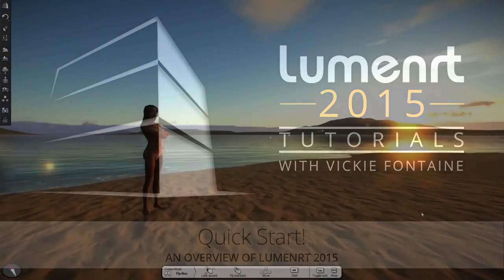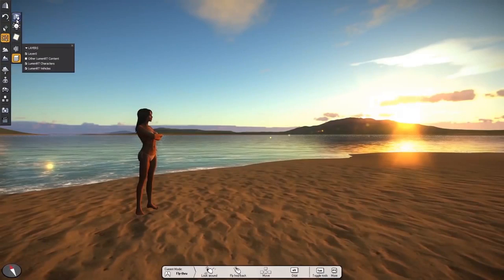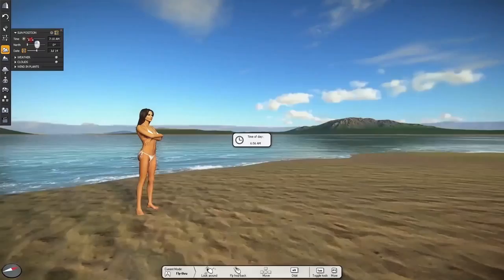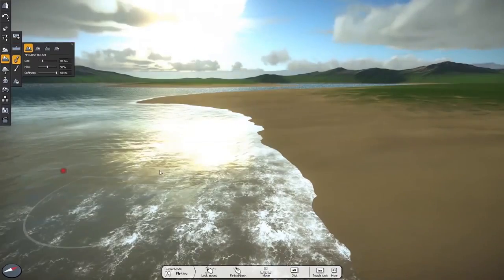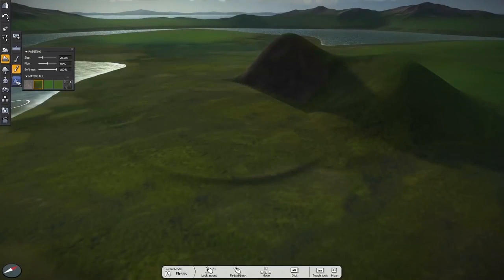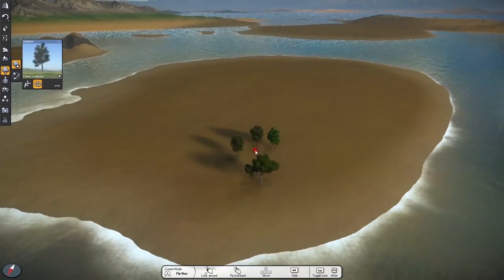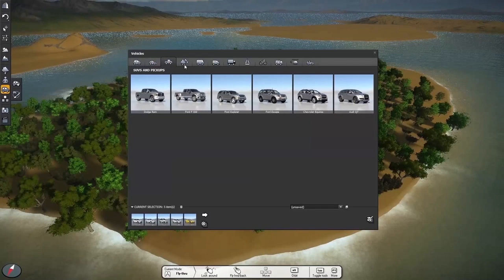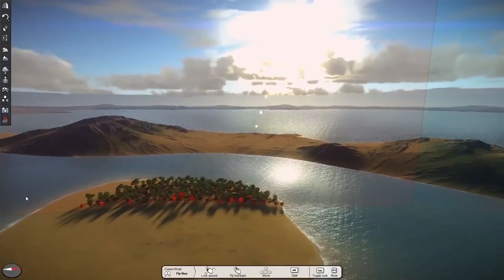Quick Start Tutorial